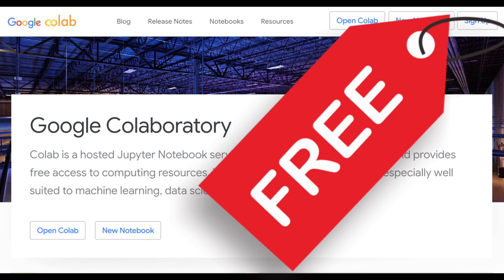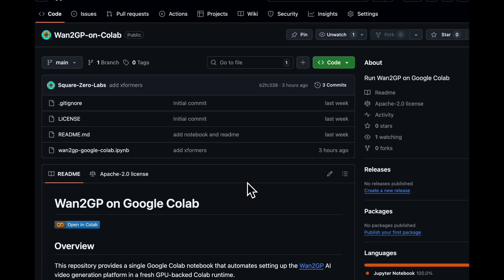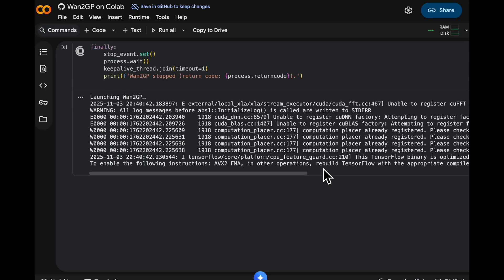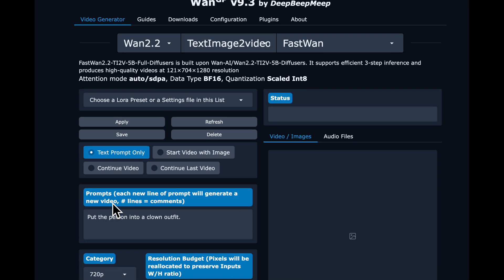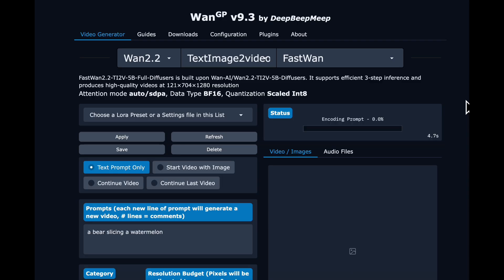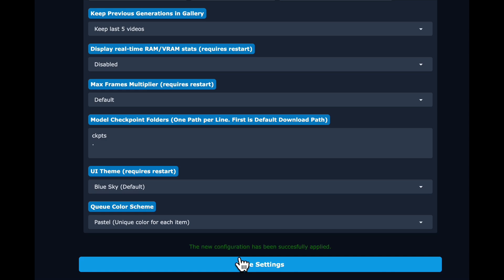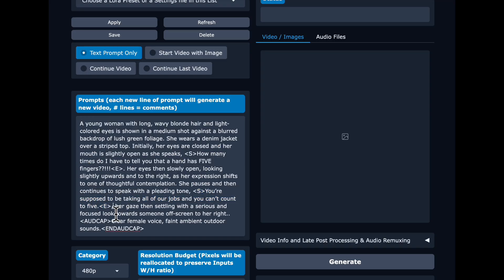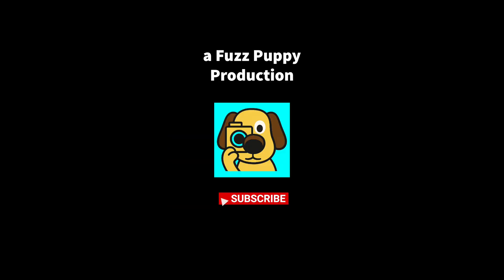🎬 Create AI Videos for Free on Google Colab with Wan2GP | Step-by-Step Tutorial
Learn how to run WAN2GP on Google Colab’s free tier. In this quick step-by-step tutorial, we'll set up everything from scratch and start generating AI-powered videos in just a few minutes. Perfect for creators or anyone curious about the latest in AI video generation.

We'll walk through generating AI videos using Wan 2.2 TextImage2Video 5B Model and Ovi.